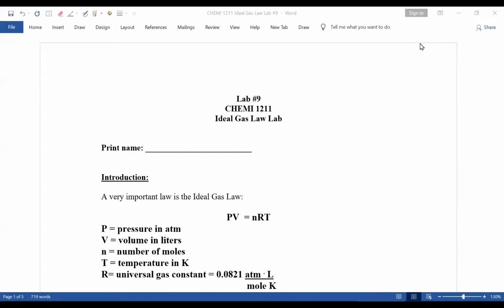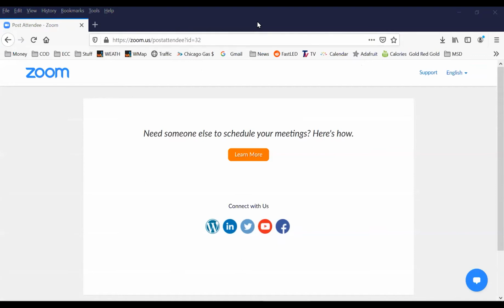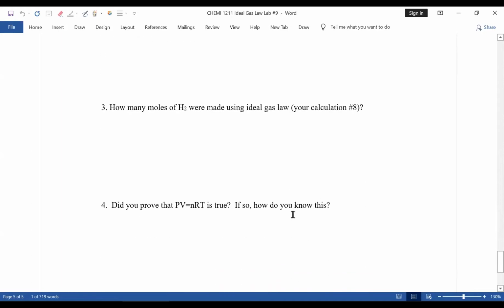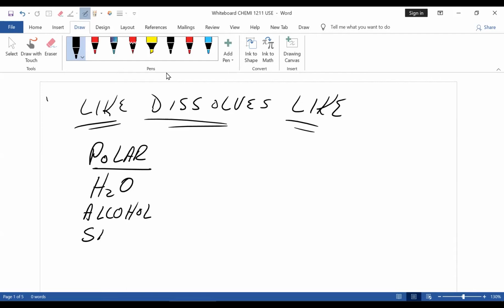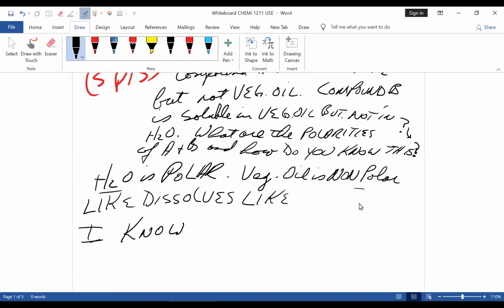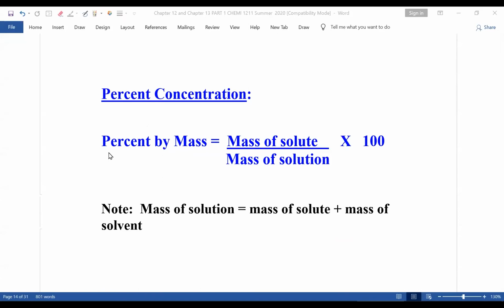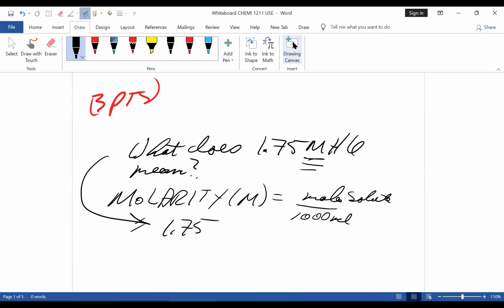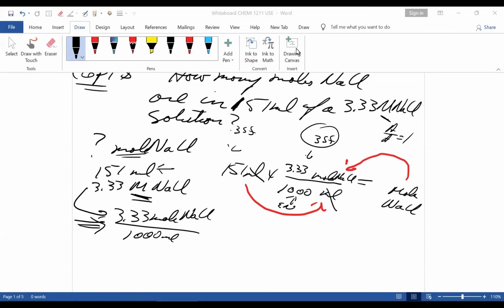20200702 CHEMI 1211 Zoom meeting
Date: 20200702
Topics: Lab #9. Chapter 12 and 13 – Solutions including like dissolves like and molarity.